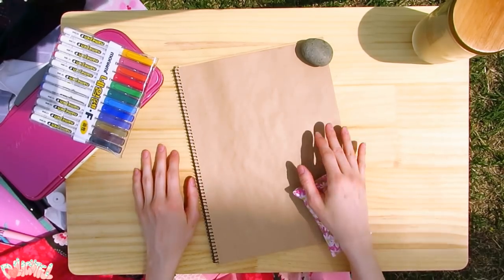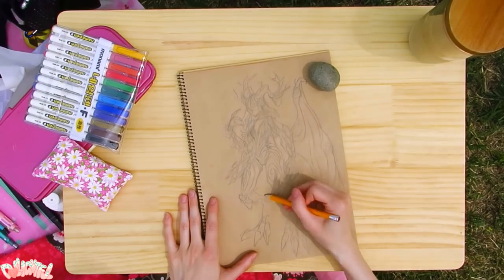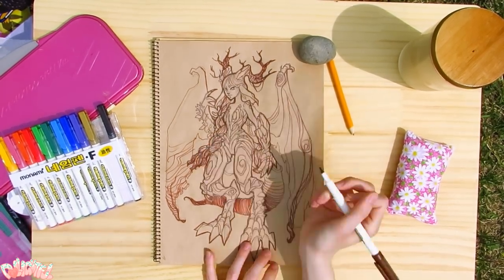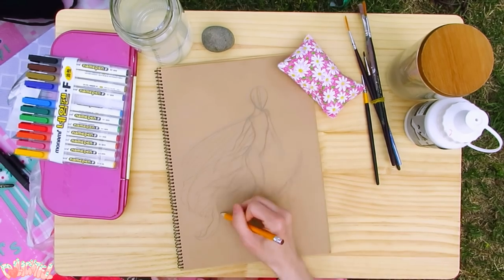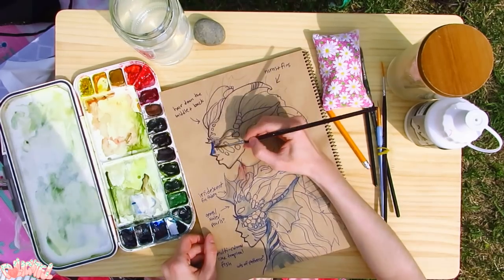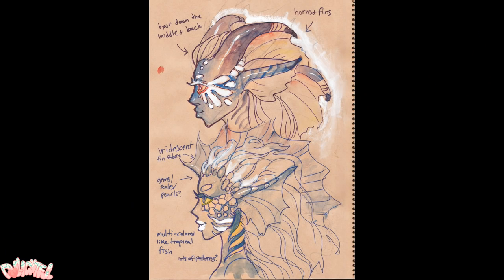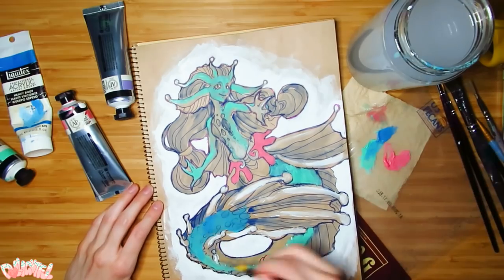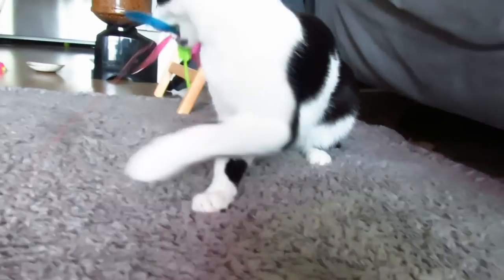Sketch With Me! #5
Join me on an outdoors excursion in this Sketch With Me! episode. :D

Special thanks to my Mom and Dylan!